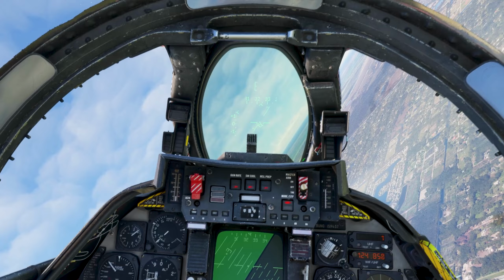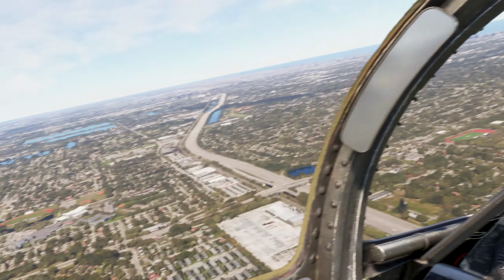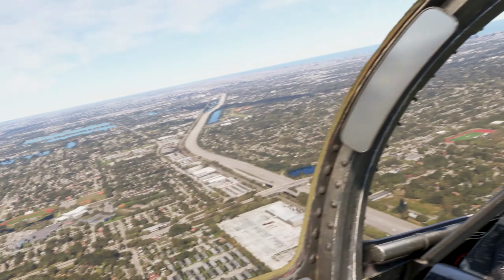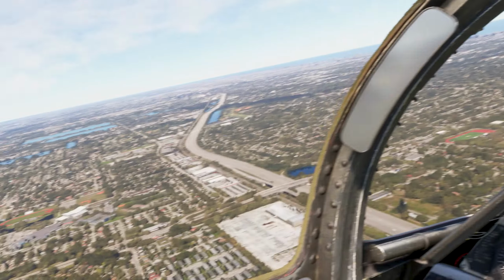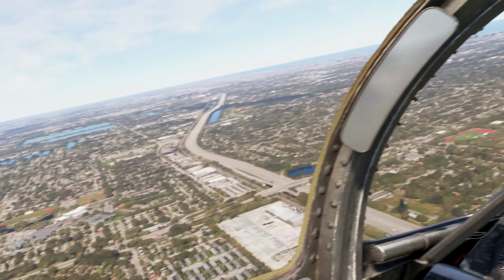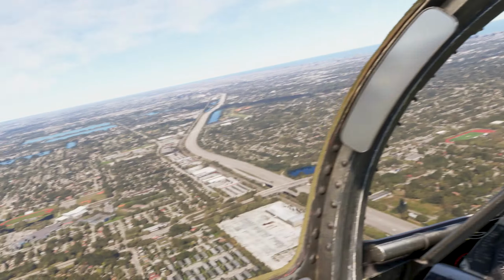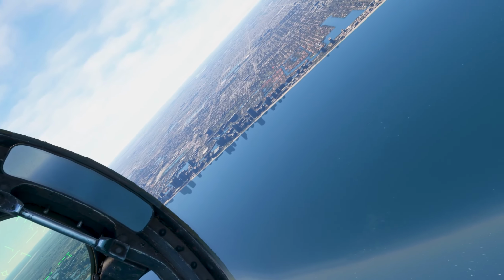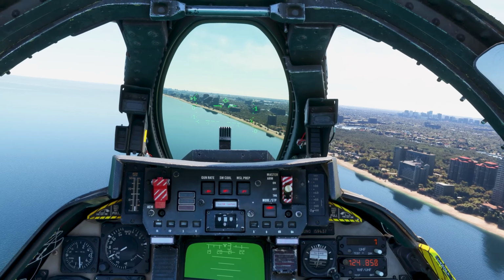Airshow Practice: Mastering the F-14 Maneuvers | Session 5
Experience the adrenaline-pumping action of mastering the F-14 maneuvers in this thrilling airshow practice session! Watch as the pilot executes perfect vertical rolls, wing sweeps, and slow rolls with precision.